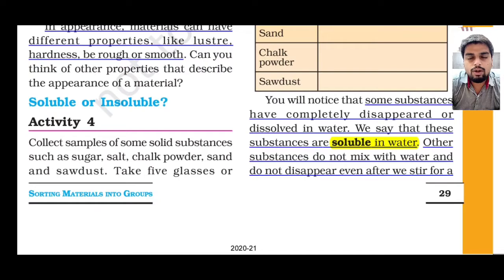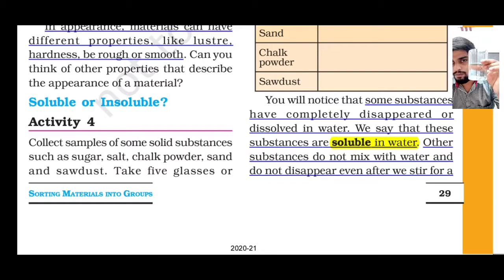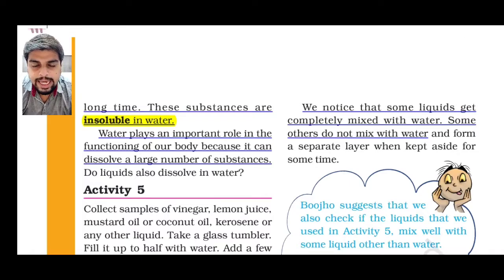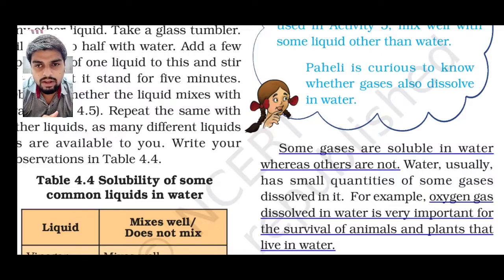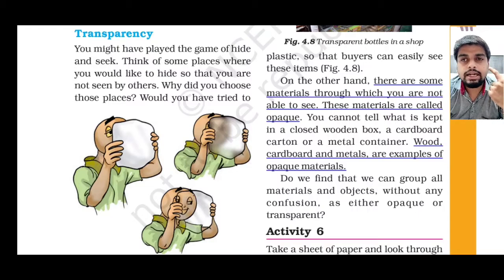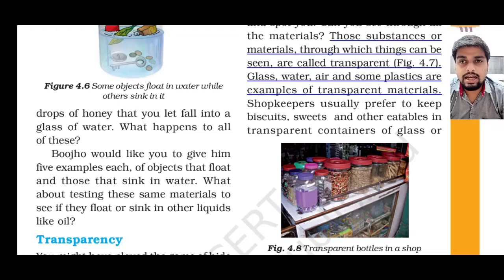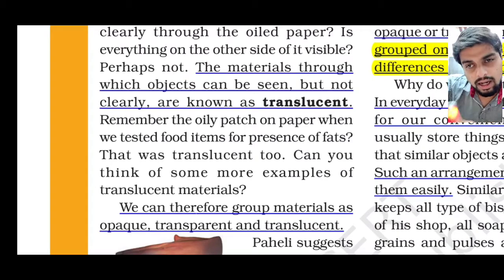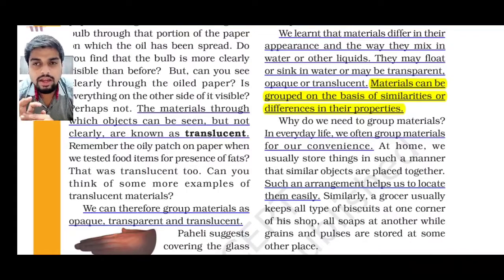Std6 - Science - Chapter 4 - Sorting Materials into Groups : Explanation (Part 2)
Explanation of soluble and insoluble substances, important of oxygen for the water plant and water animals. Sink and float property of substances. Transparency property in which we discussed transparent, opaque and translucent property of the substance.